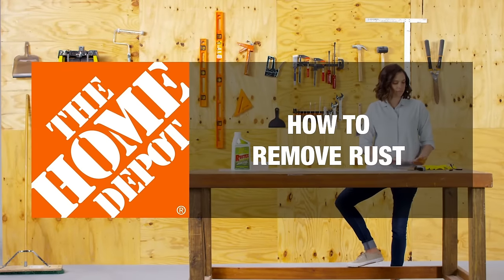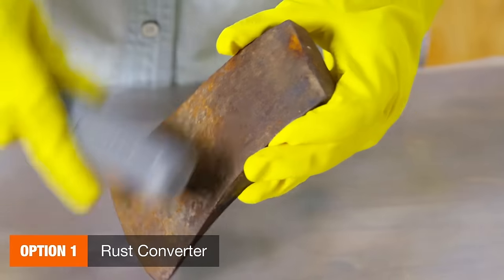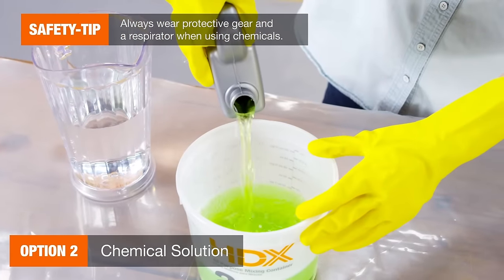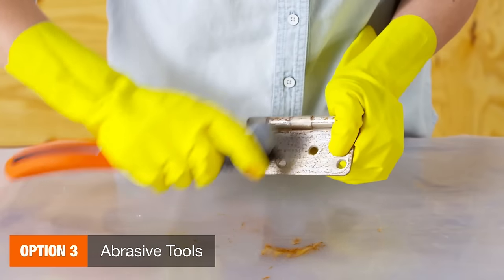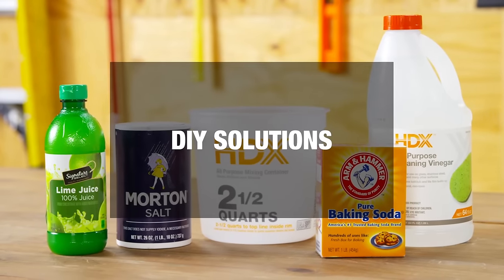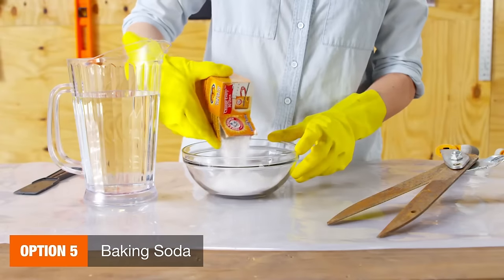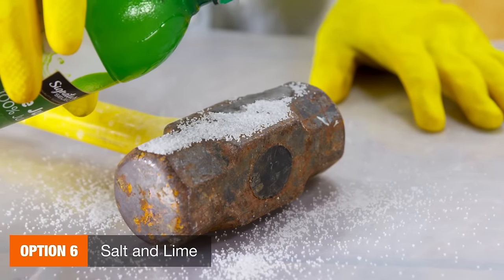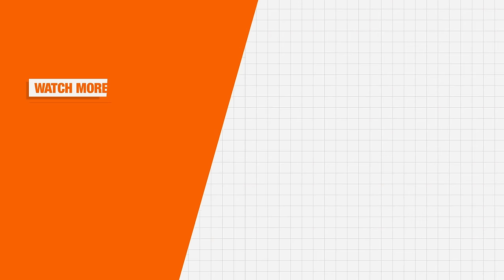6 Easy Ways to Remove Rust from Tools & Hardware | The Home Depot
Learn how to remove rust using a variety of methods, including abrasive tools, commercial solutions, or DIY organic solutions. Easily remove rust from tools and hardware with these these six rust removal tips.

Follow the steps below to easily remove rust from tools and other surfaces:
0:14 Rust converters, sprays and inhibitors
0:30 Chemical rust removal solutions
0:44 Abrasive tools & brushes
1:00 DIY rust-removal solutions: white vinegar
1:13 Baking soda
1:25 Salt & lime

6 Easy Ways to Remove Rust from Tools & Hardware | The Home Depot